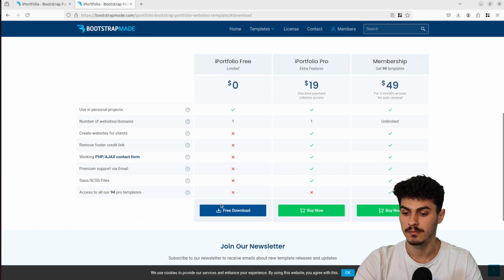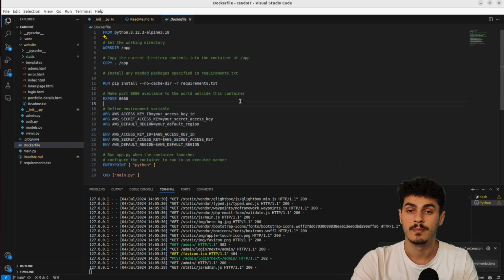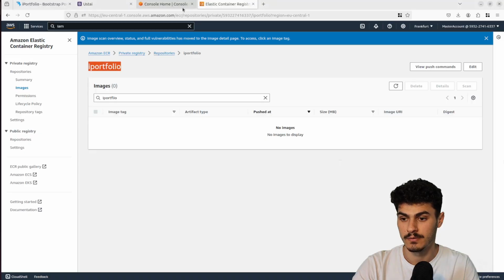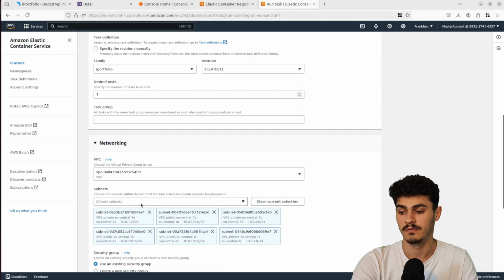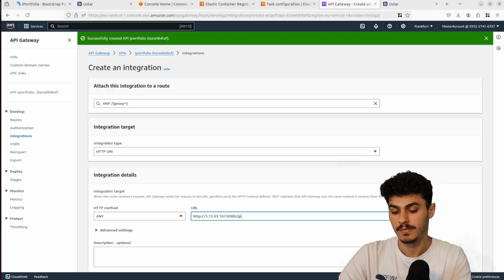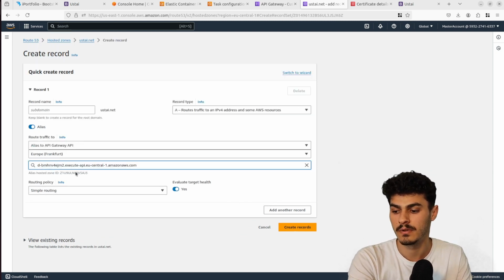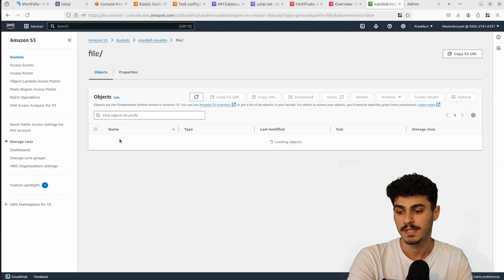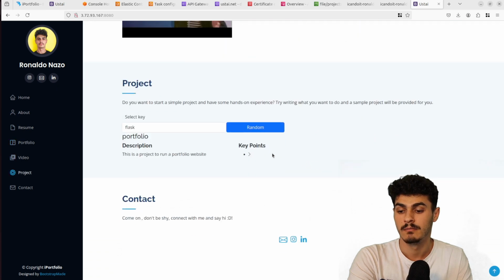How To Build Your Own Portfolio (AWS)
Application Description:
- Application is built on python using flask.
- It is containerized as a docker container and the image is saved on AWS Elastic Container Registry.
- Container is latter deployed using AWS ECS Fargate. This provides the simplest way to deploy an application ,since it removes you the burden of configuring Virtual Machines and installing dependencies.
- AWS_DEFAULT_REGION=eu-central-1

Timeline:
0:00 - Introduction
0:20 - What is portfolio?
0:45 - Difference of a Website and Web application
1:50 - Application Overview
4:40 - Docker
5:50 - AWS ECR and Docker push
7:38 - AWS ECS
11:00 - API Gateway
13:00 - AWS Certeficate Manager
14:10 - API Gateway Domain
15:00 - Route53
16:05 - Web Application Running
19:00 - Admin Page
21:12 - Ending